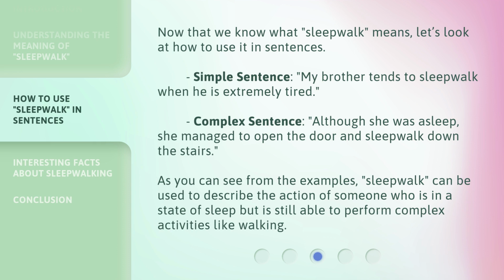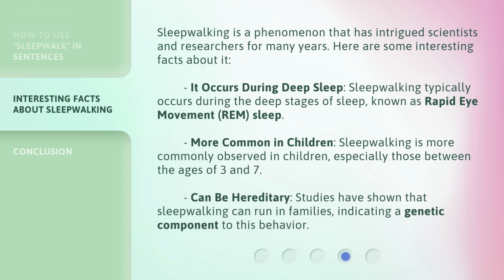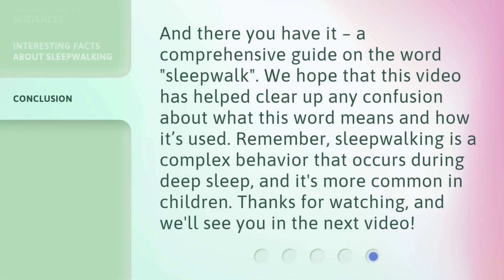Unraveling the Mystery of "Sleepwalk": A Comprehensive Guide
Unraveling the Mystery of Sleepwalk: A Comprehensive Guide • Discover the meaning of sleepwalk, how to use it in sentences, and fascinating facts about this intriguing phenomenon.

00:00 • Introduction - Unraveling the Mystery of "Sleepwalk": A Comprehensive Guide
00:33 • Understanding the Meaning of "Sleepwalk"
01:02 • How to Use "Sleepwalk" in Sentences
01:35 • Interesting Facts About Sleepwalking